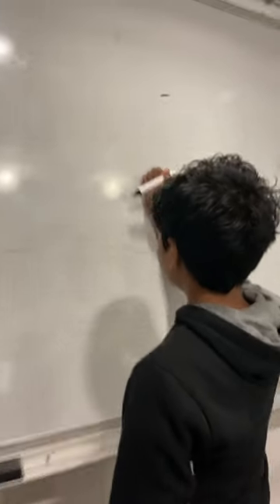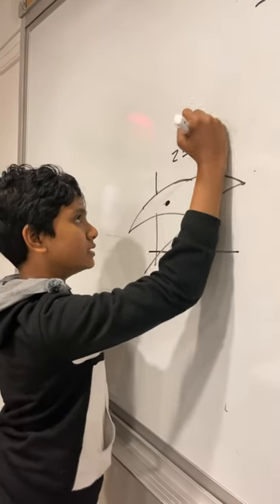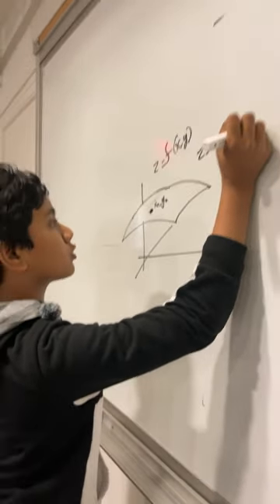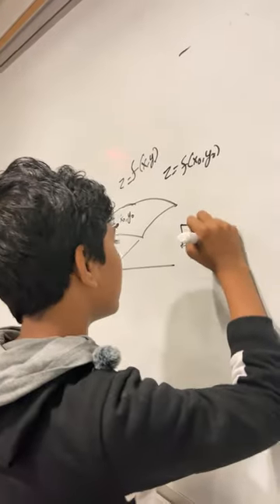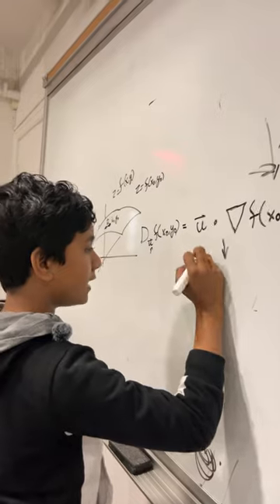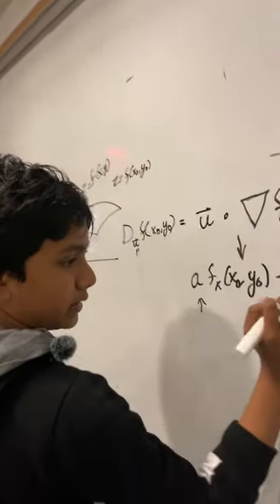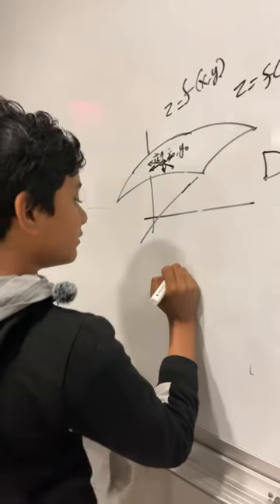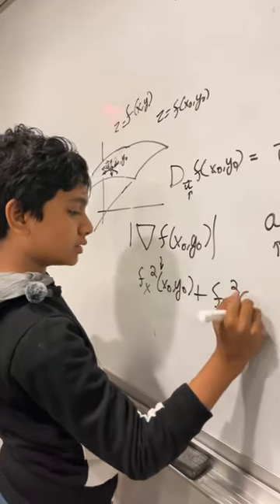Just finished my Linear Algebra and Calculus 3 Classes at Brooklyn College